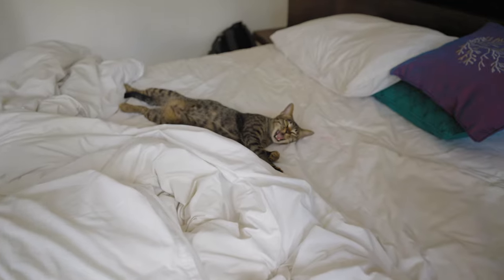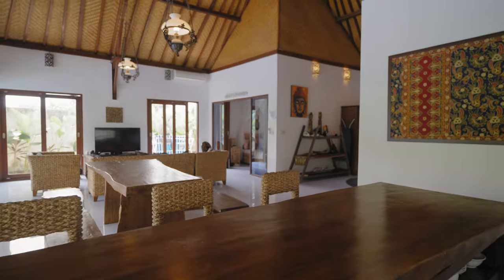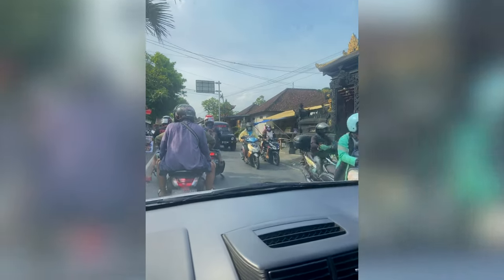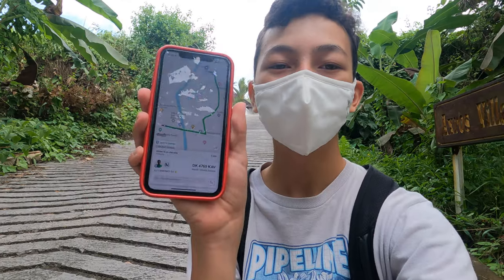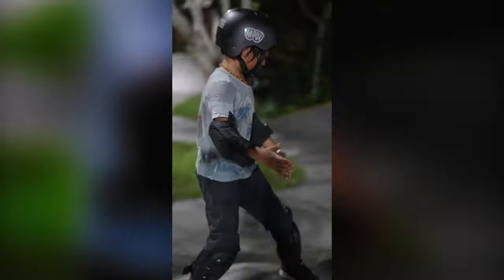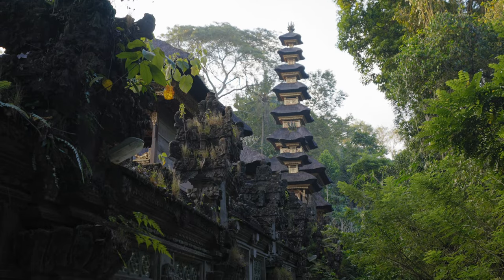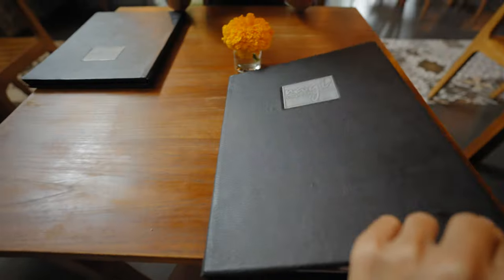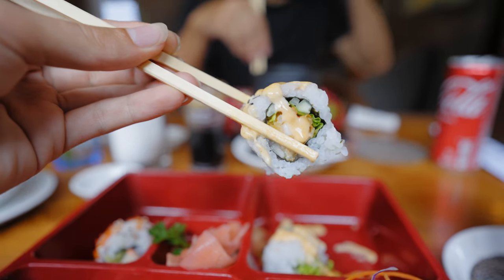What It's Like to Live in Ubud, Bali | Day in the Life Vlog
While traveling through SE Asia, we lived in Ubud, Bali, for over a month. This video will show you my daily routine in Ubud, a villa tour, how I did school while traveling, and a couple of my favorite restaurants in Ubud. Hope you enjoy!

0:00 Intro
0:46 House Tour & Info
1:55 Grab Motorbike
2:40 Breakfast
3:02 Titi Batu & School
3:55 Campuhan Ridge Walk
4:44 Dinner & Outro